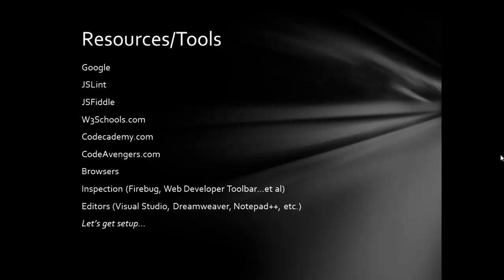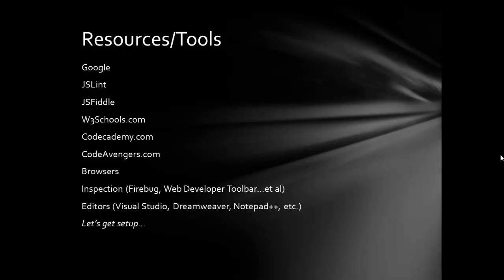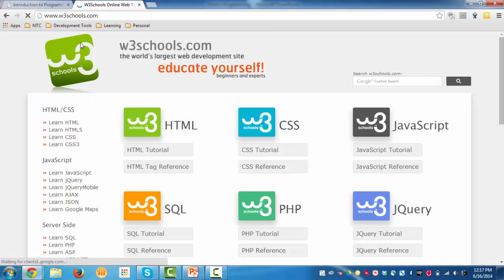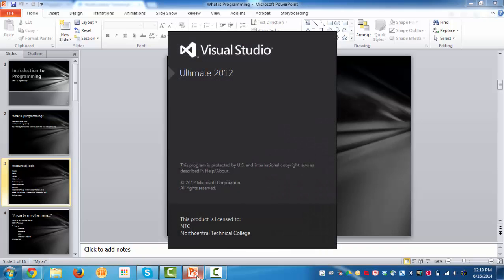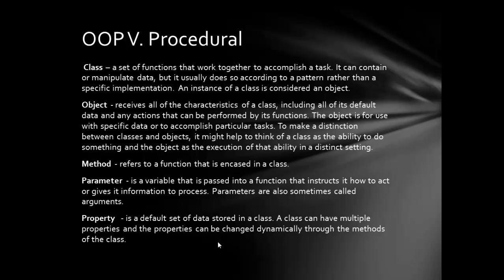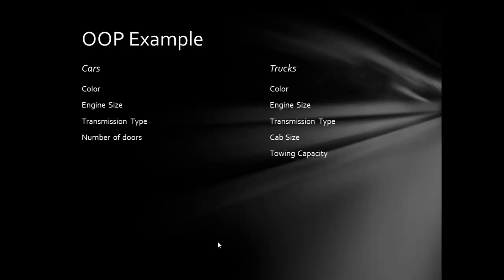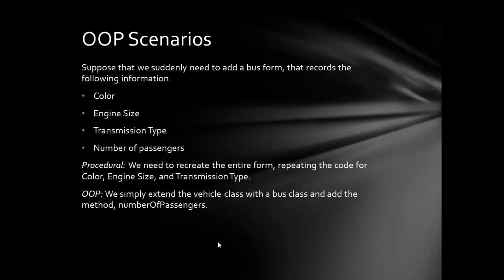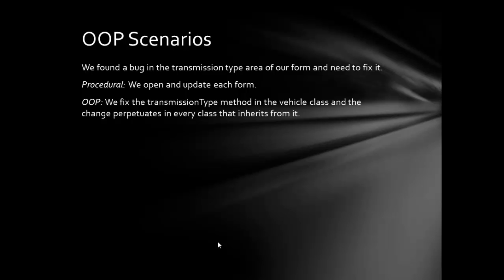LP1 What is Programming